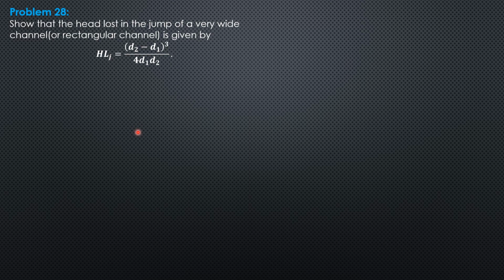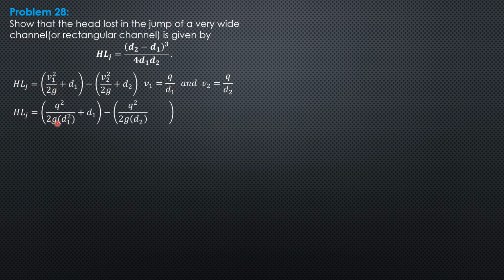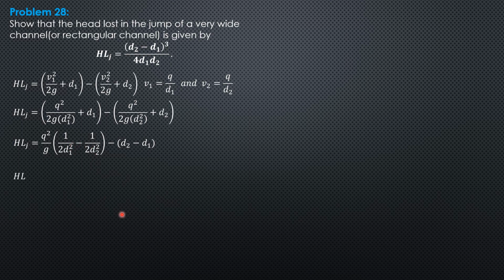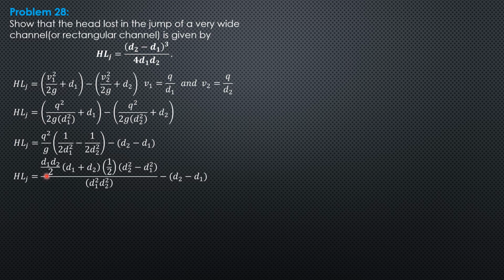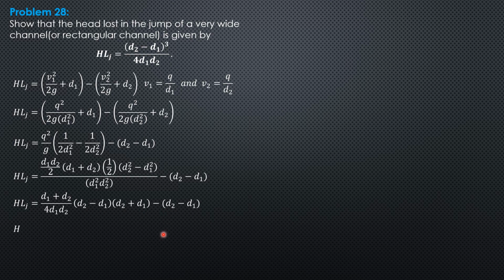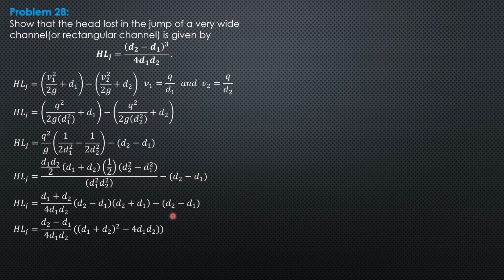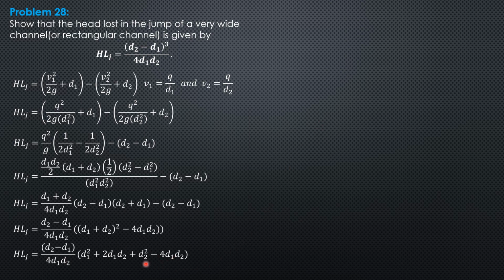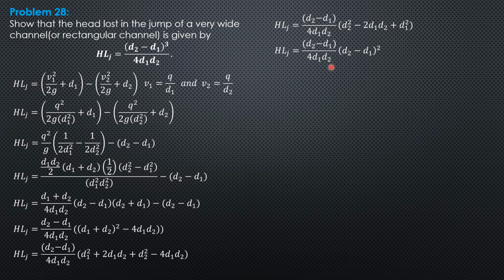OPEN CHANNELS, Example 28